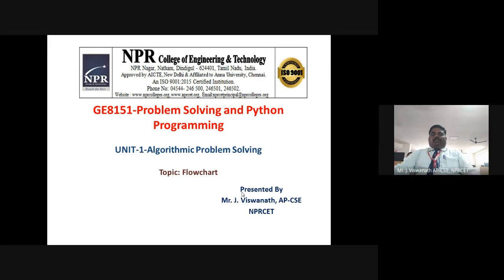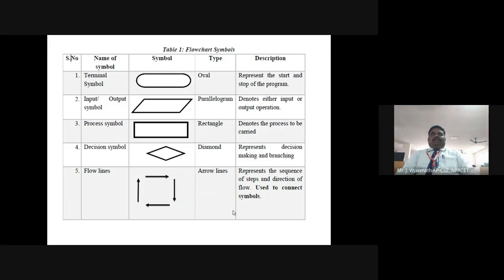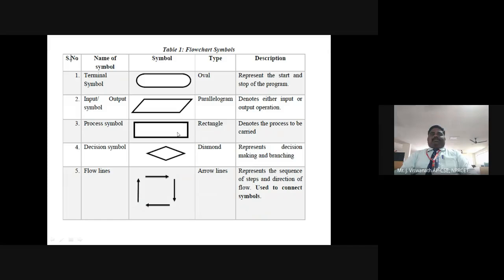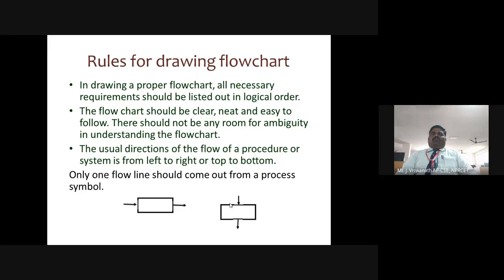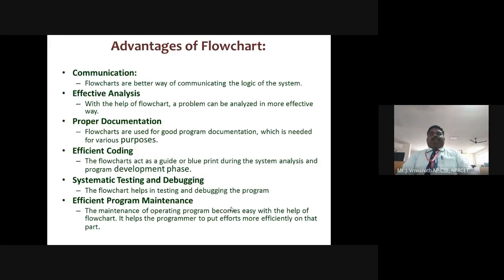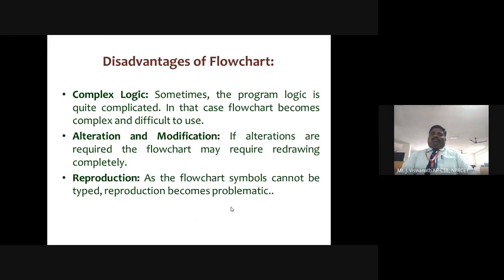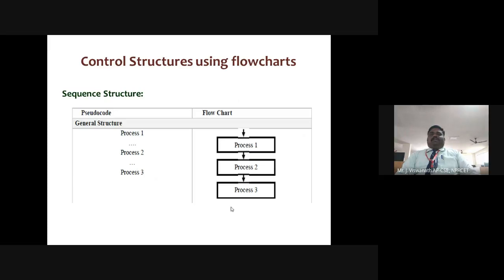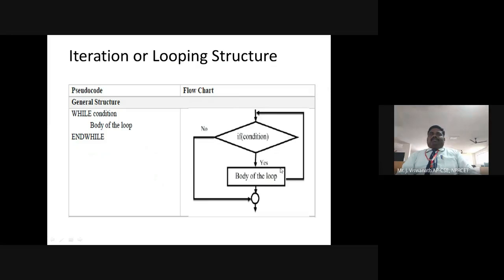GE8151 PSPP U3 – VL3 FLOWCHART